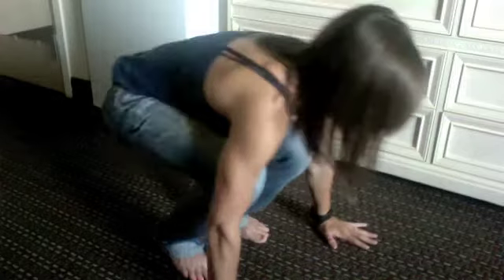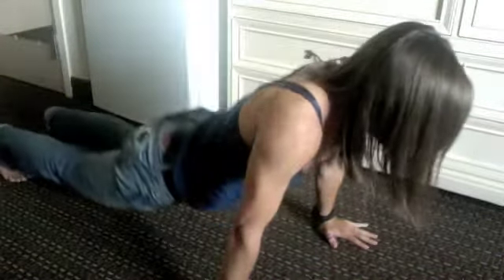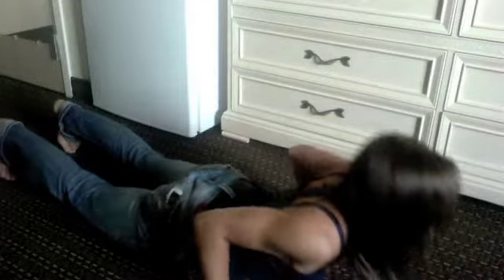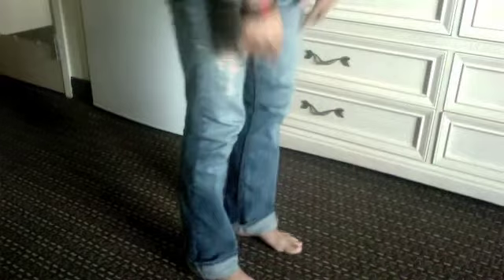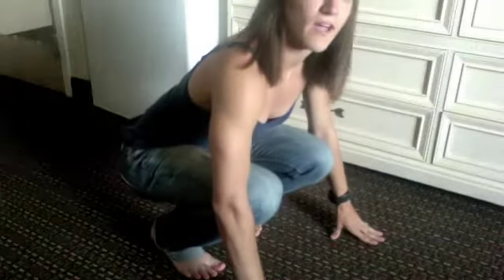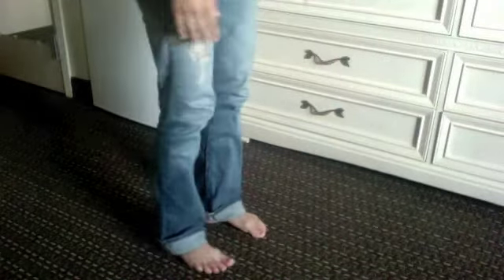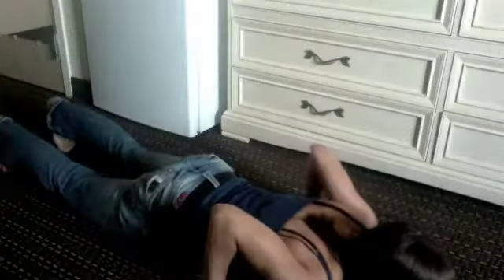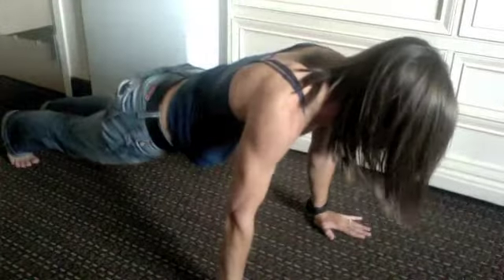Burpee Challenge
2,035 burpees in 75 days.  :D